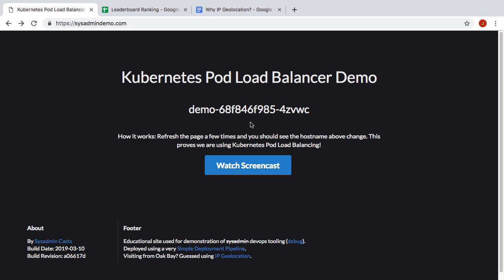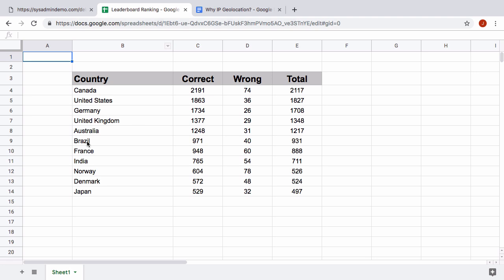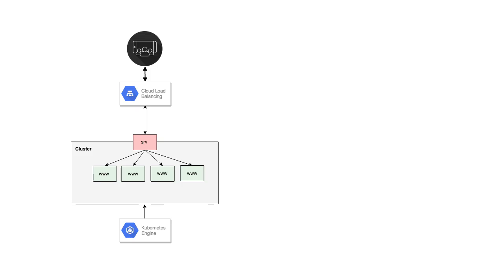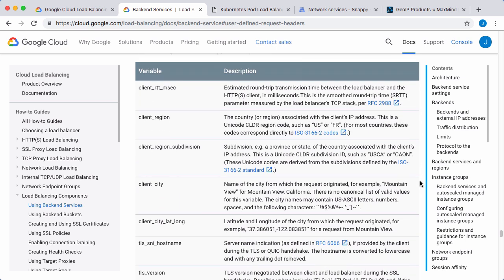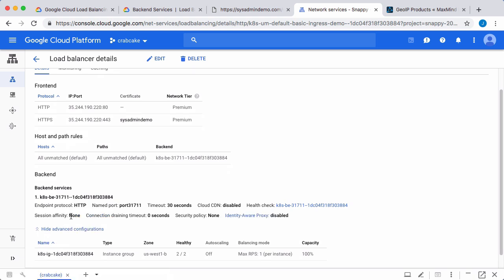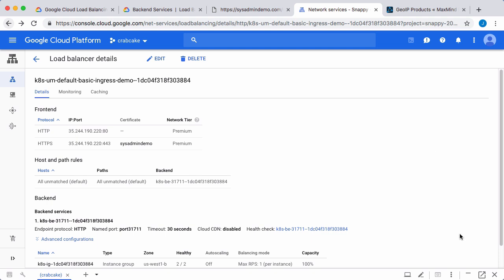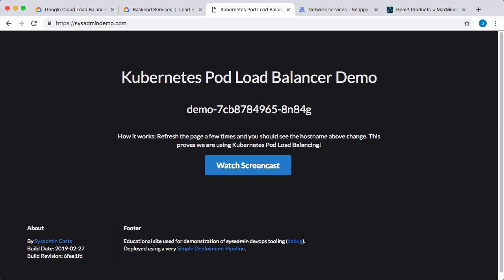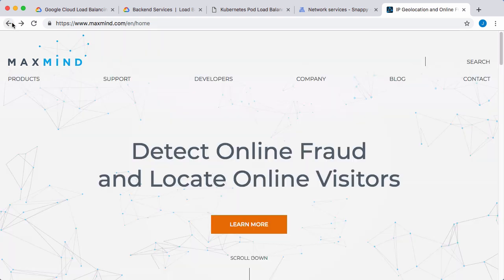Understanding IP Geolocation using Google Cloud Load Balancers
Episode #60 Understanding IP Geolocation using Google Cloud Load Balancers

In this episode, we will checking out an IP Geolocation feature using Google Cloud Load Balancers. Using this feature, you can use the Load Balancer to inject user defined HTTP headers with geolocation data from client requests.